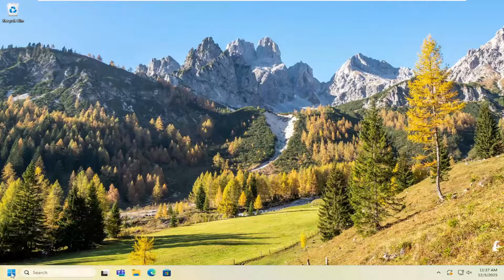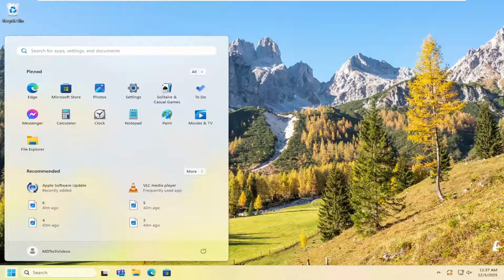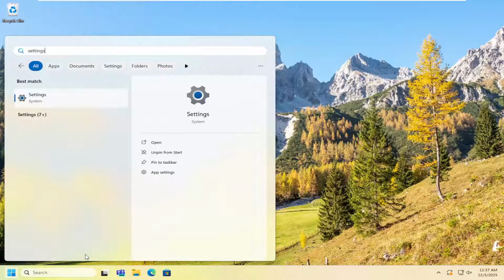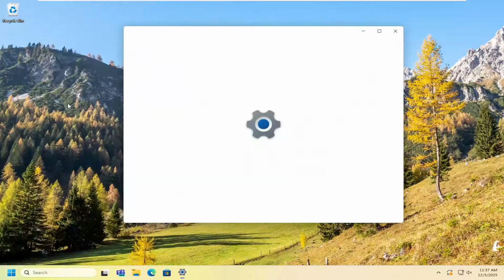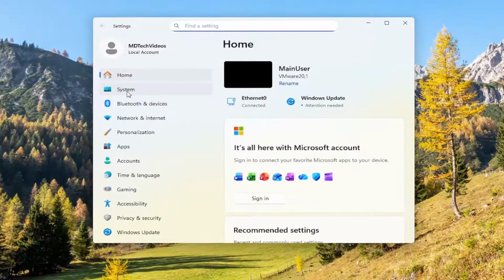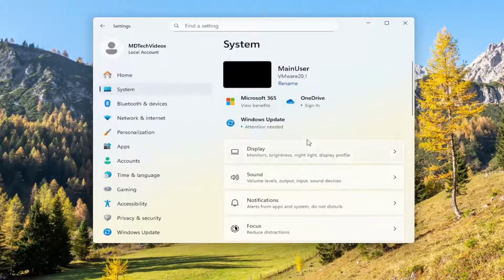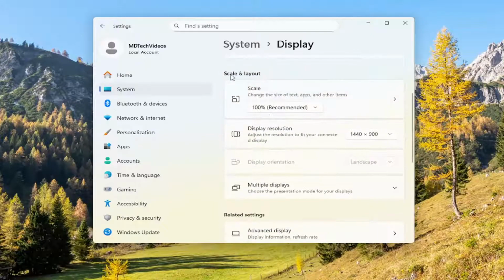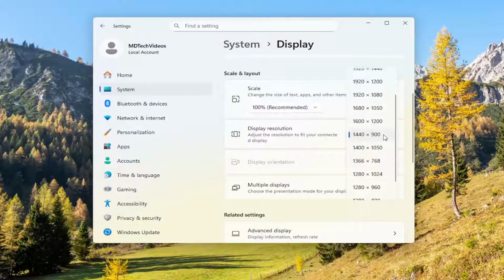How To Change Display Resolution On Lenovo Legion Laptop [Tutorial]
Changing the display resolution on a Lenovo Legion laptop allows users to optimize their screen for better clarity, performance, and gaming experiences. This tutorial provides step-by-step instructions on how to adjust the resolution settings in Windows to match your specific needs. Whether you are looking to improve graphic quality for gaming or adjusting for everyday tasks, the process is straightforward and customizable. By understanding how to adjust the resolution, users can enhance their visual experience and ensure that their Lenovo Legion laptop delivers the best performance for both work and entertainment.

Issues addressed in this tutorial:
change display resolution lenovo legion laptop
adjust screen resolution
lenovo legion display settings
gaming resolution optimization
screen clarity settings
adjust resolution windows
improve visual quality
change display size lenovo laptop
fix resolution issues
increase screen resolution

This tutorial also addresses common resolution-related problems, including blurry displays or mismatched screen sizes, and offers simple solutions for fixing them. By following the easy instructions, users will be able to select the ideal resolution for their Lenovo Legion, whether it's for gaming, content creation, or general use. The guide ensures that viewers can make these adjustments with confidence and improve their overall laptop experience.